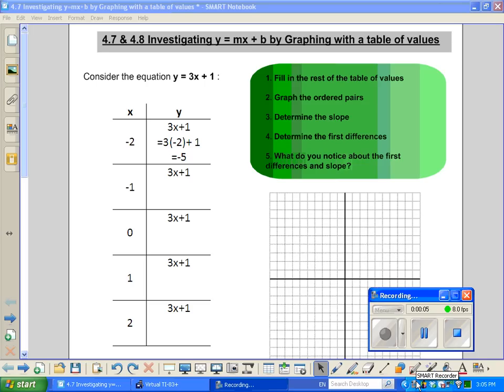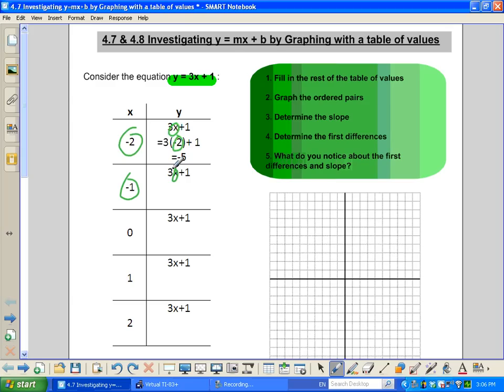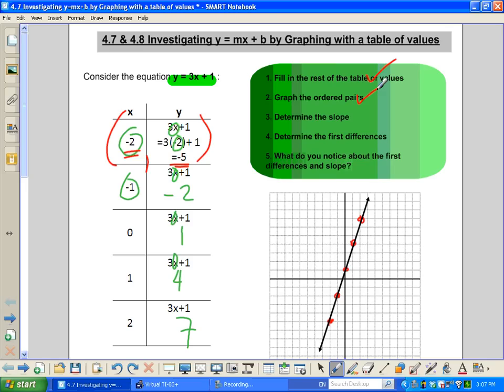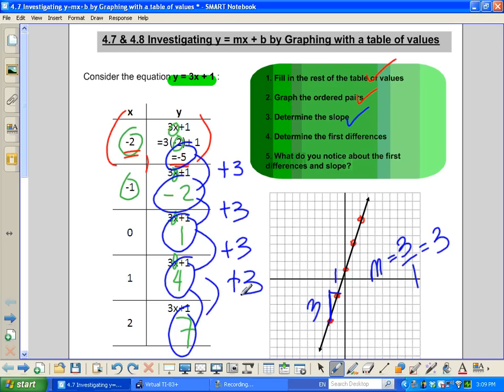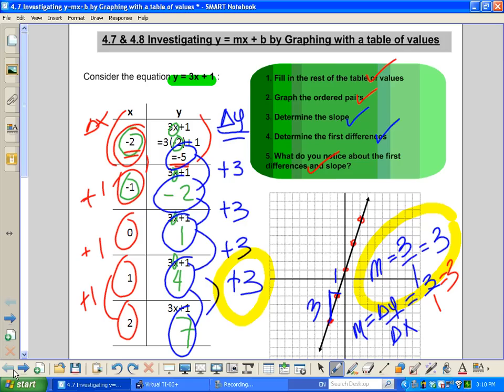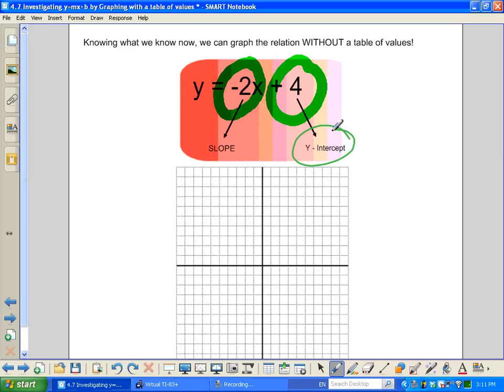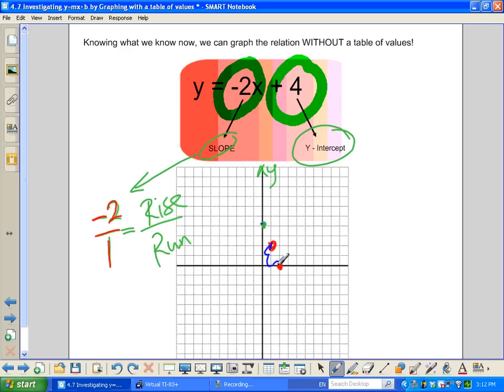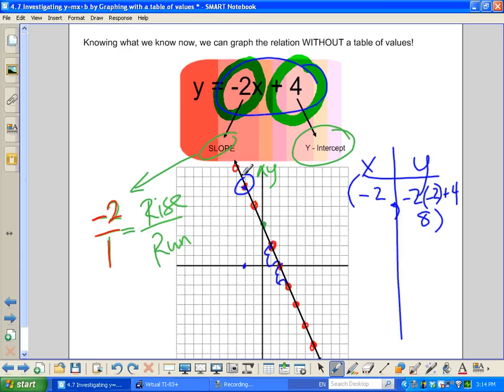4.7 & 4.8 Graphing with y=mx+b